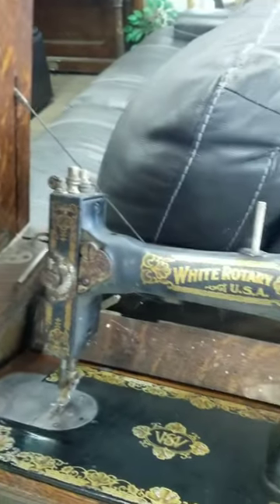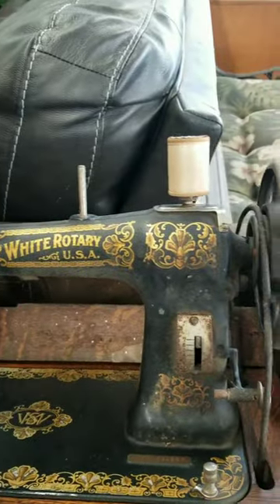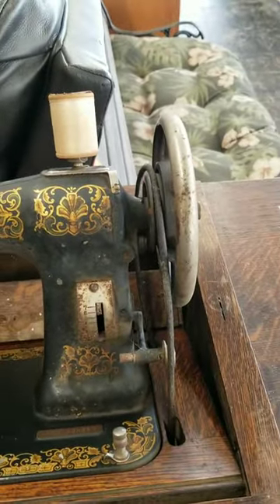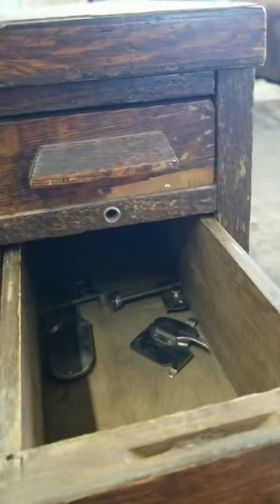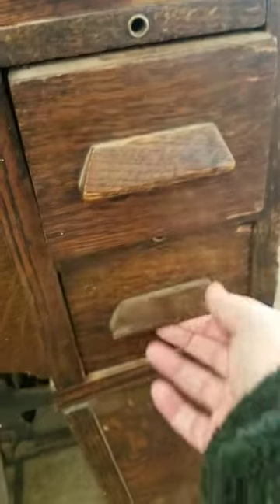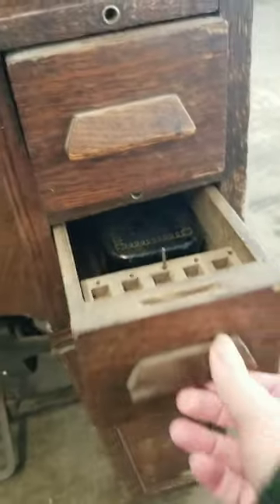I LOVE This Antique Sewing Machine's Cabinet!